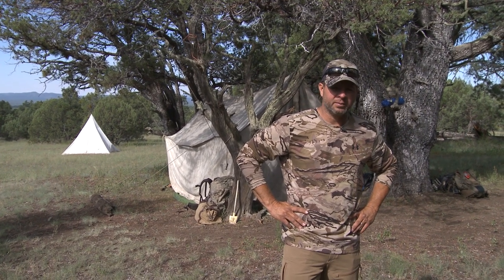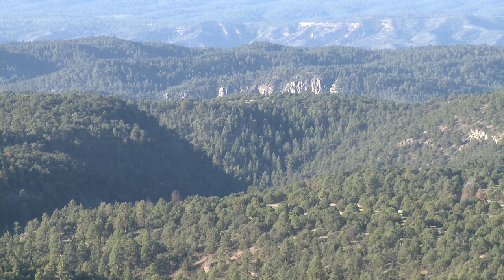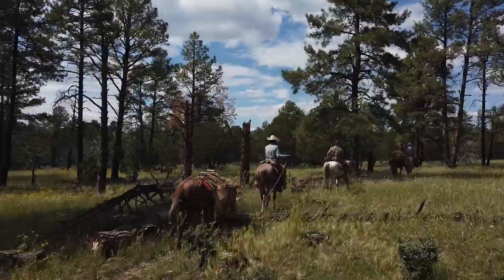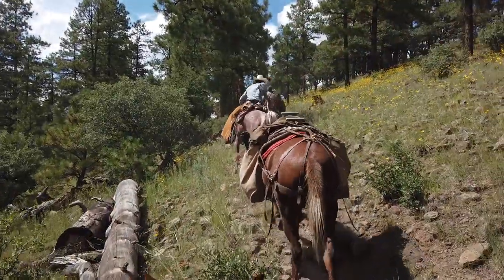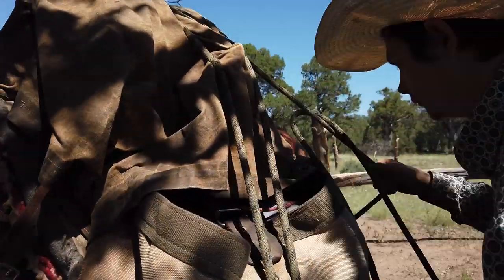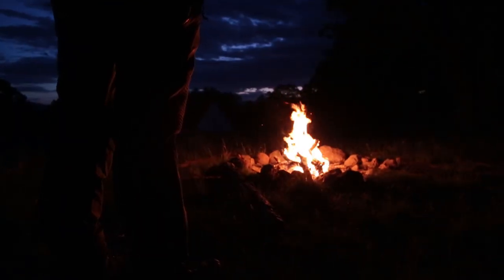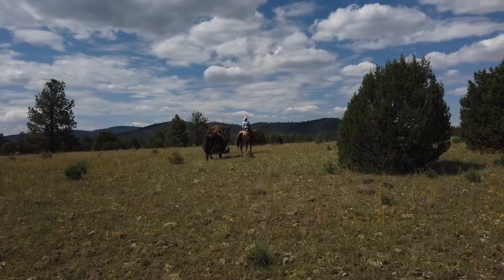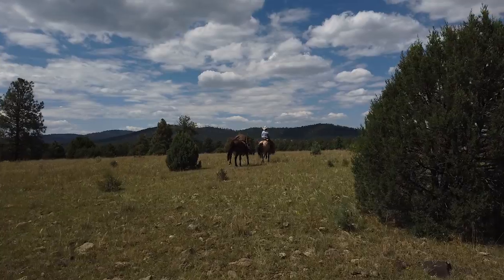Drop Camps VS. Guided Hunts, Weighing The Options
Drop Camps VS. Guided Hunts, Weighing The Options. In this episode Jason Carter talks about the possible benefits of choosing to hunt out of a drop camp. Drop camps are significantly less expensive than guided hunts and often a great option for someone who wants to have an advantage on a hard to draw tag. Many outfitters offer a drop camp option and it is something to consider. Drop camps also give you more freedom and flexibility to hunt the way you would like to hunt.